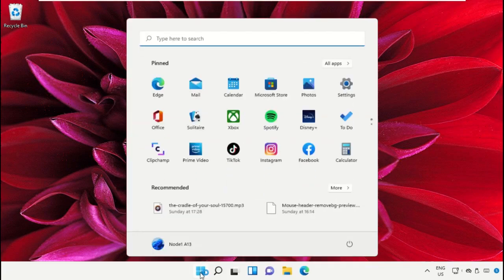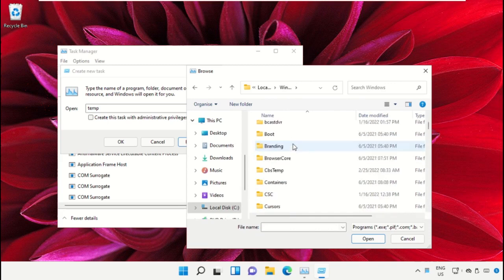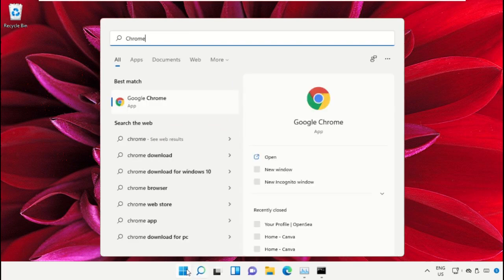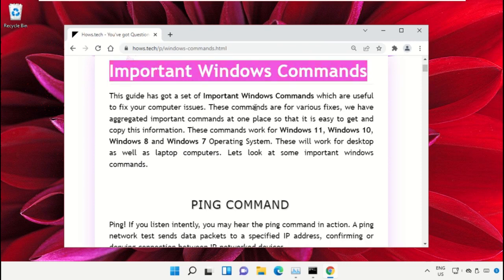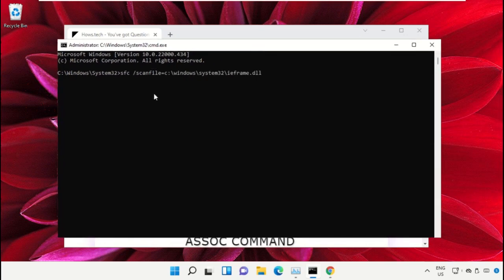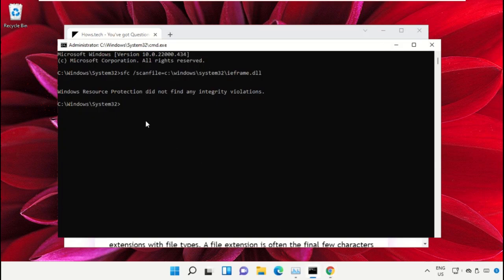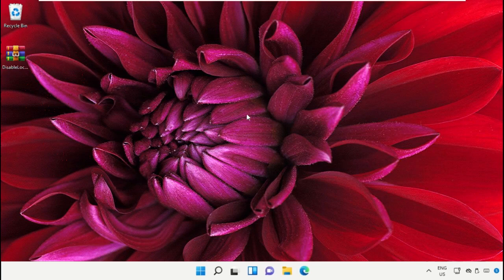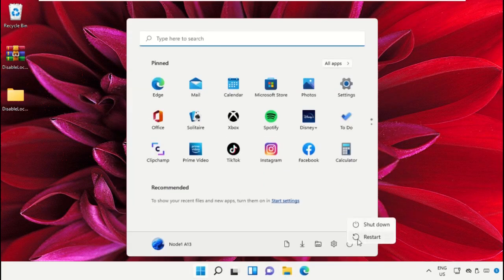How to Turn Off the Lock Screen in Windows 11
The tutorial mentioned works for Windows 11 64 bit / 32 bit version & probably Windows 10, Windows 8 and Windows 7. windows 11,windows 11 home,disable windows 11 login password and lock screen,windows 11 lock screen,disable password login screen windows 11,disable login password windows 11,windows 11 toshiba,disable lock screen,disable login in windows 11,disable login screen windows 11,customize windows 11 lock screen,disable pin windows 11 login,disable pin login windows 11This will work on your computer, desktop and laptop from manufacturers such as Dell, HP, Acer, Asus and MSI.
For any issues contact our KB team. HowtoTurnOfftheLockScreeninWindows11 How to Turn Off the Lock Screen in Windows #11 Guide : [ How to Turn Off the Lock Screen in Windows 11 ]